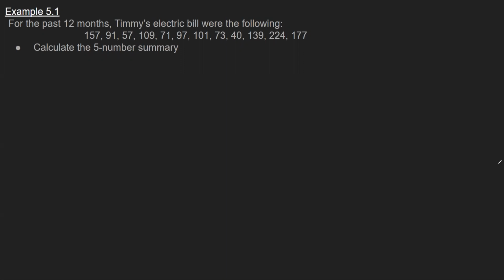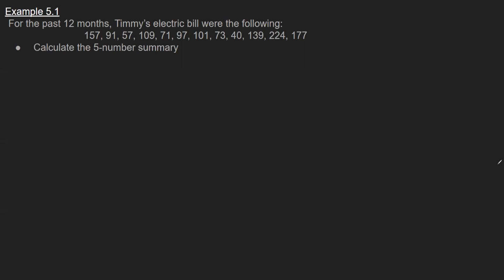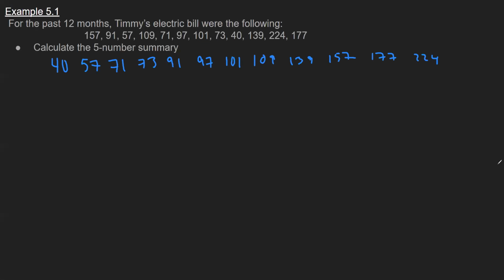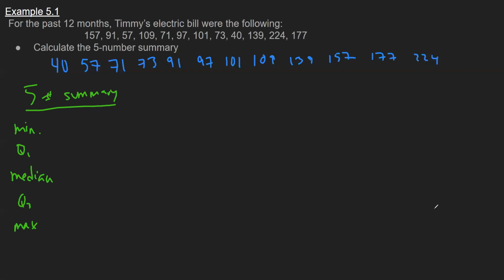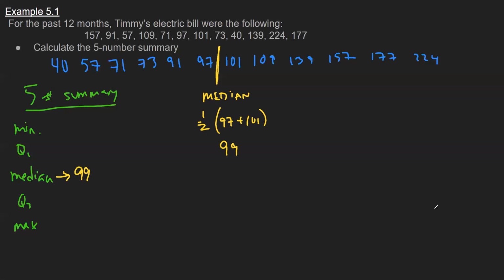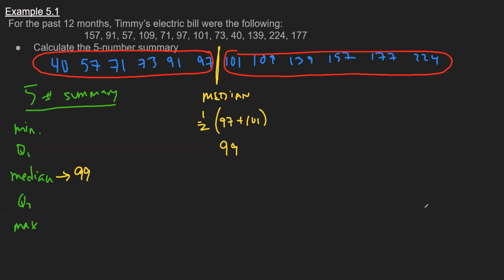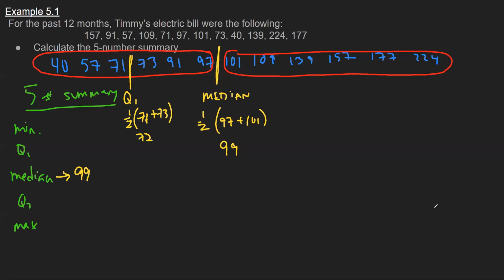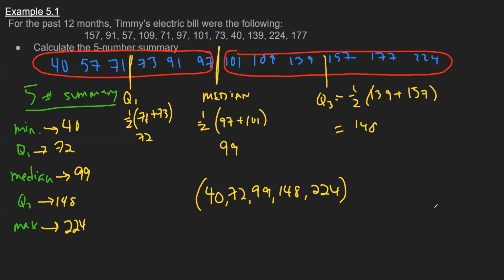Five-Number Summary - PSTAT 5A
BP works out the 5-number summary

Made for UC Santa Barbara's PSTAT 5A, Understanding Data.
Video by Binh Pham